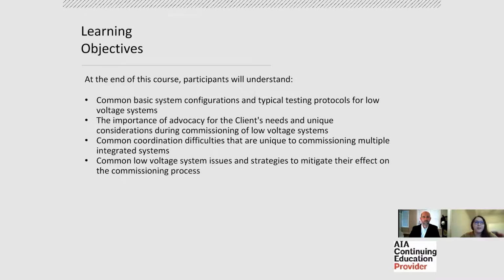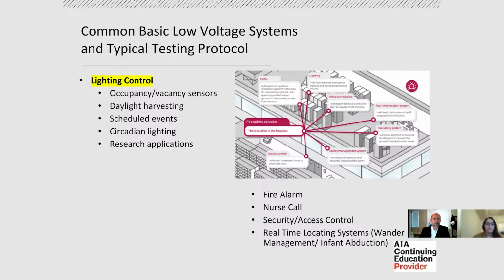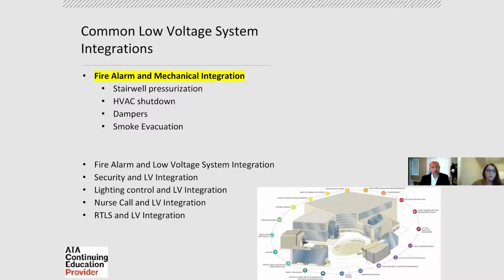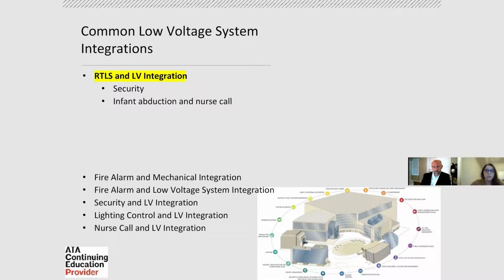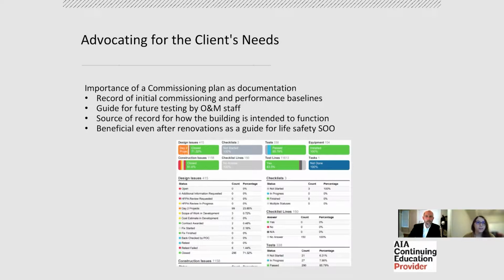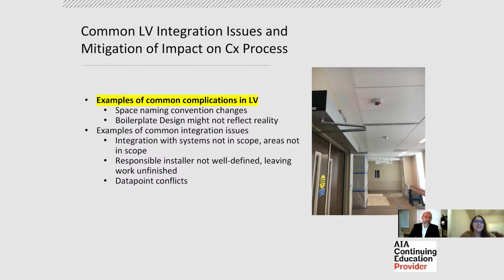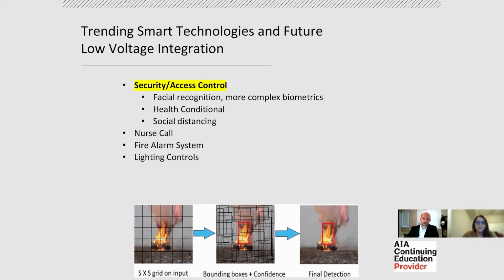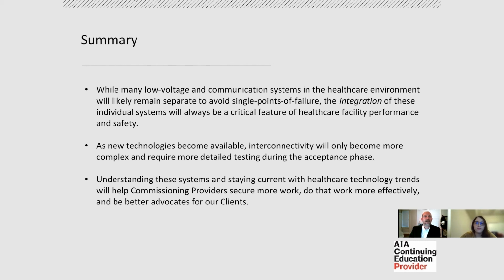CxEnergy 2021: Commissioning Integrated Low Voltage Systems in Healthcare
Presented By:
Rebecca Richardson, EIT, SSRCx
Kevin O’Brien, CxA, RTPM, SSRCx

Healthcare low voltage systems are increasingly complex, requiring levels of cross-system integration that can prove difficult to verify in the field. Modern Fire Alarm, Access Control, Nurse Call and Infant Abduction systems often communicate and cooperate to protect patients and Owners alike. A Commissioning Authority‘s understanding of these systems and how they interact can often make (or break) a successful low voltage Commissioning Plan, and can be the difference between an exceptional Client relationship and simply a good one.

Learning Objective 1:
To understand common basic system configurations and typical testing protocols for low voltage systems.

Learning Objective 2:
To advocate for the Client’s needs and unique considerations during commissioning of low voltage systems.

Learning Objective 3:
To understand common coordination difficulties that are unique to commissioning multiple integrated systems.

Learning Objective 4:
To become familiar with common low voltage system issues and strategies to mitigate their effect on the commissioning process.

Save the date for CxEnergy 2022 on April 19-22, Orlando, FL. Visit CxEnergy.com for additional information.